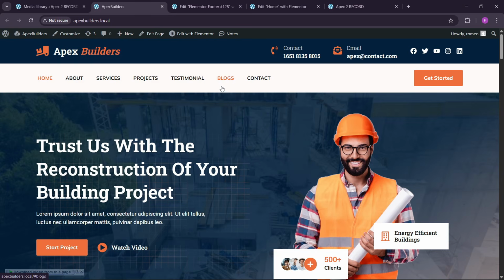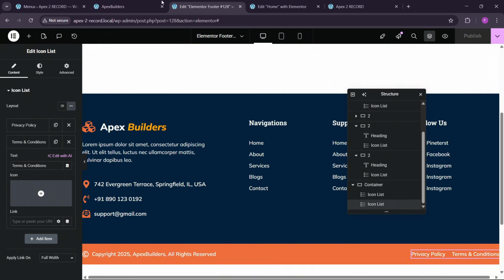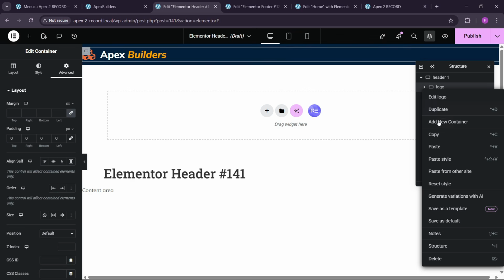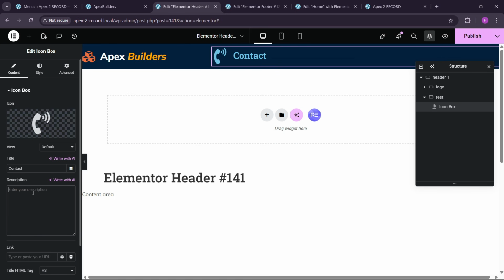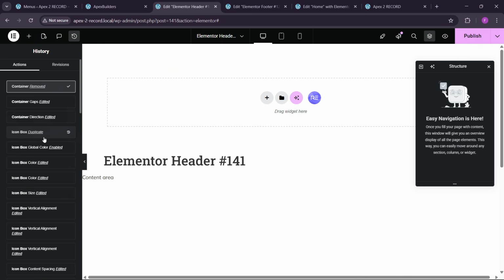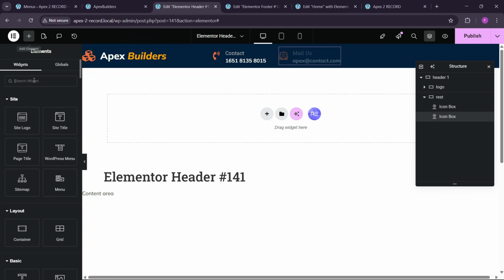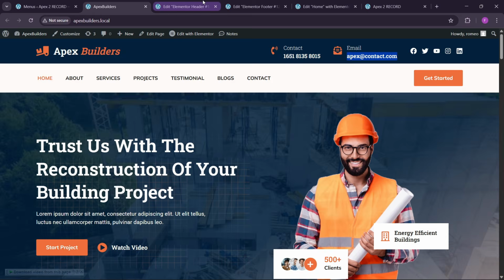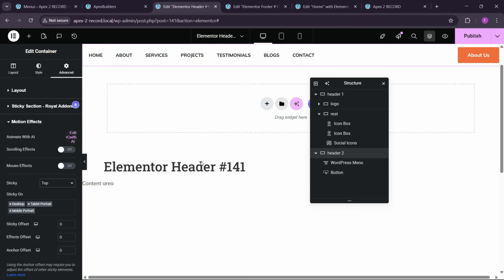Design a Premium Website HEADER with Multiple Rows in ELEMENTOR | WordPress Tutorial 2026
Learn how to design a premium multi-row website header using Elementor in WordPress. In this step-by-step Elementor tutorial 2026, you’ll create a professional, fully responsive header with multiple rows, advanced navigation, and modern UI/UX — perfect for any business, portfolio, or eCommerce website.

This tutorial is ideal for beginners and intermediate WordPress users who want to build a custom header in Elementor without any coding. By the end of this video, you’ll be able to design a clean, structured, and high-converting header layout that improves user experience and website performance.

🔥 What You’ll Learn:

How to create a custom multi-row header in Elementor

Design a top bar, main menu, and secondary navigation

Make your header fully responsive for mobile & tablet

Create a sticky header effect (optional)

Best UI/UX practices for modern header design

This Elementor header design tutorial is perfect for building professional WordPress websites in 2026 using the latest features of Elementor & Elementor Pro.

A well-designed header improves navigation, branding, and conversions. Whether you're building a client website or your own project, this multi-row header layout will give your site a premium and professional look.